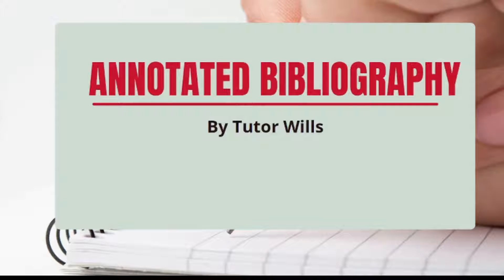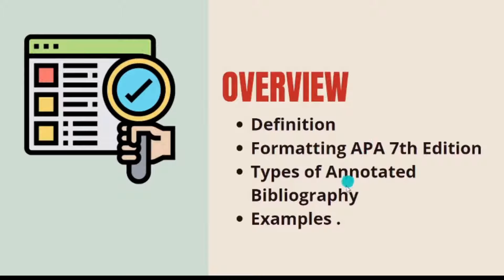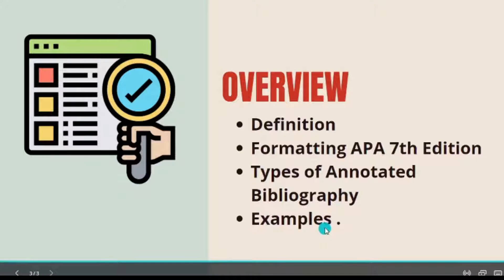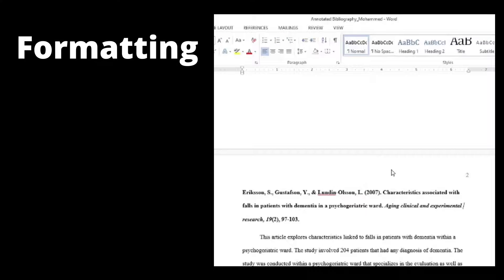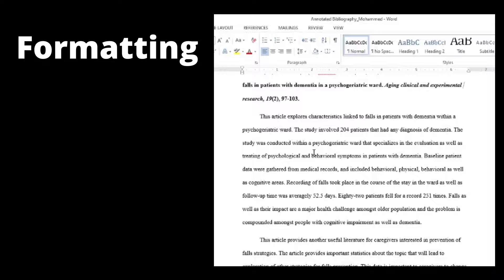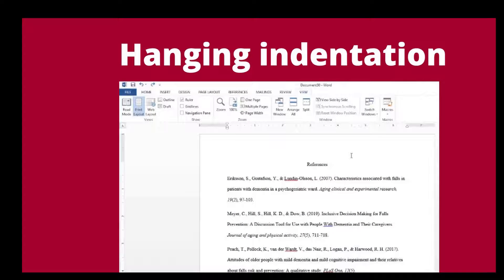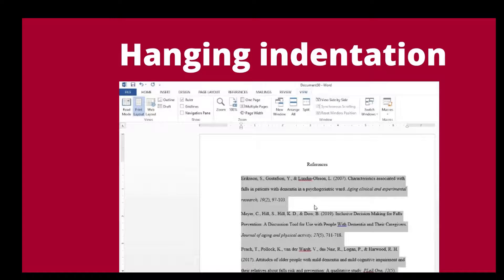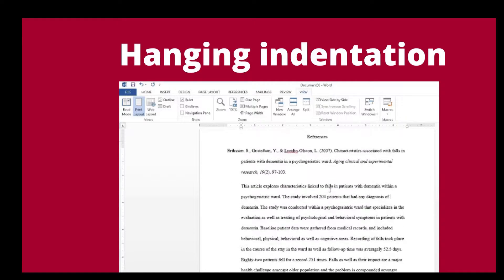Annotated Bibliography 2021-How to write an excellent annotation in APA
In this video I will show you how to write an annotated bibliography. This video is not like any other annotated bibliography tutorial. I dive deeper into the types of annotated bibliography and show you a real example of an annotated bibliography.

I trust that this video will save you a lot of time if you follow to the end, you will learn how to write a good annotated bibliography and format it properly. I have done good research and I believe you will use the video to master your research skills.